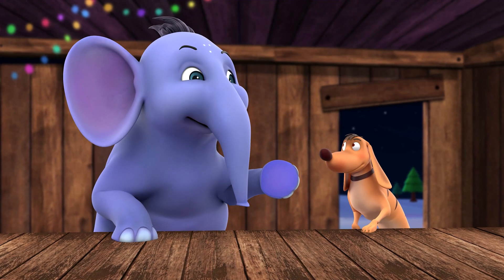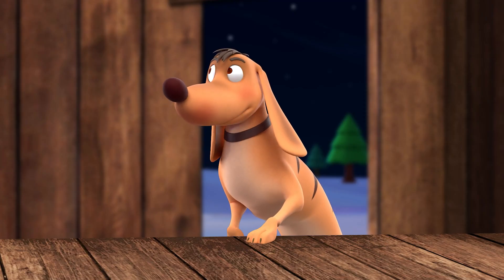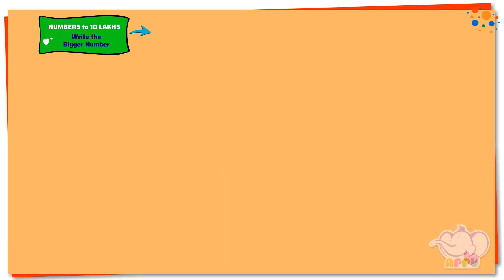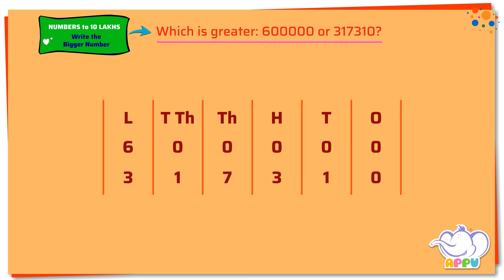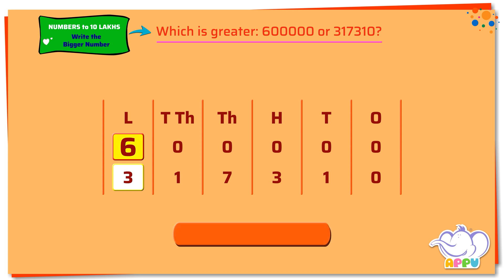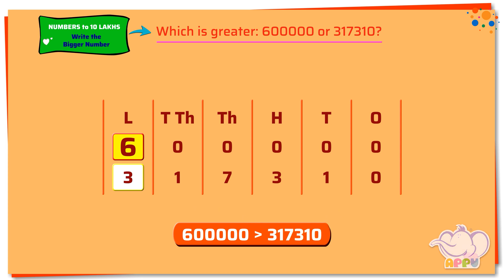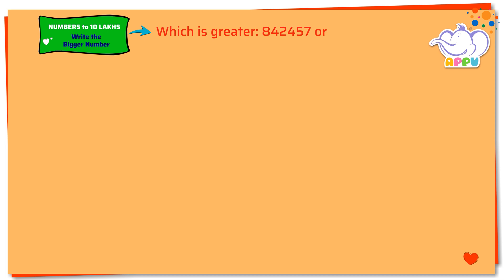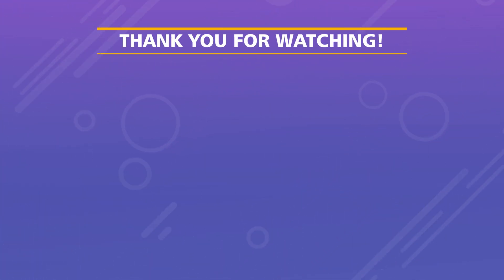G5 - Module 1 - Exercise 4 - Write the Bigger Number | Appu Series | Grade 5 Math Learning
Get ready for an exciting adventure with Appu and Tiger as you compare big numbers! You’ll learn how to spot the larger number in no time. Who do you think will be the bigger number champ - you or Appu and Tiger? Let's find out!